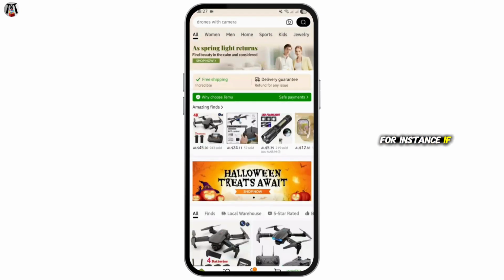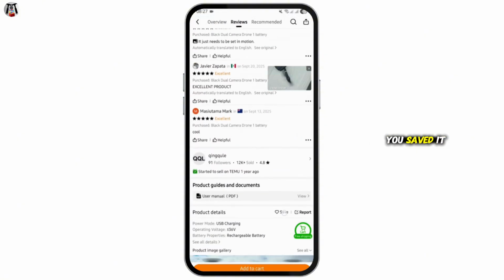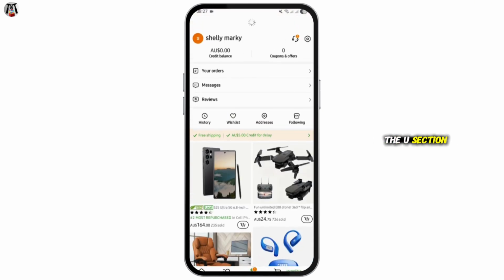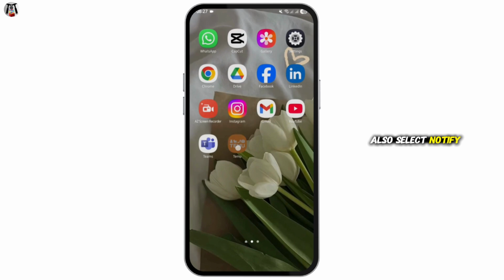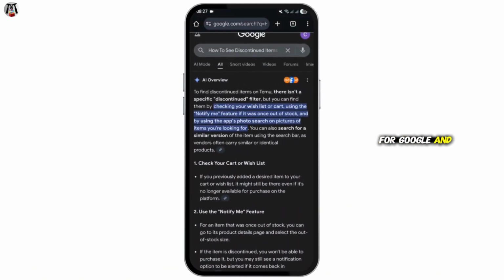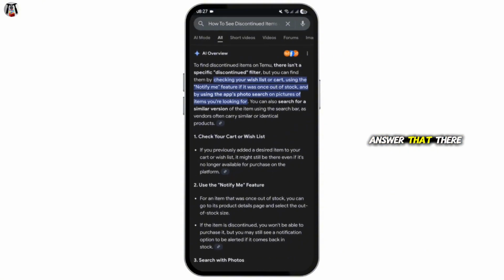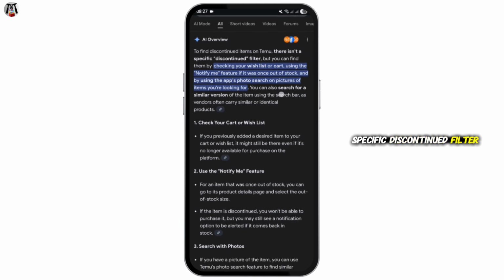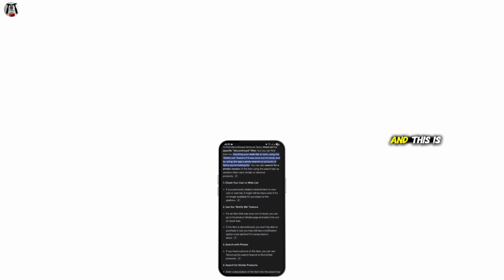How To See Discontinued Items On Temu (2025)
00:00 – Why discontinued items may not appear on Temu
00:05 – Steps to View Discontinued or Unavailable Products

Open the Temu app or website and search for the product name directly. Check the order history to find discontinued items you previously purchased. Use related keywords, filters, or categories to see if the item has been replaced with a newer version. If unavailable, contact Temu support for alternatives.